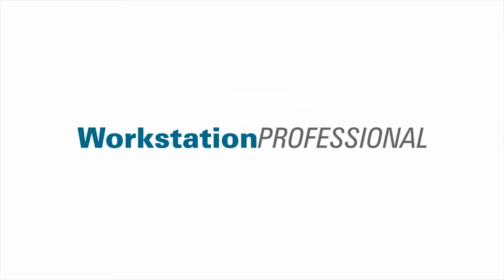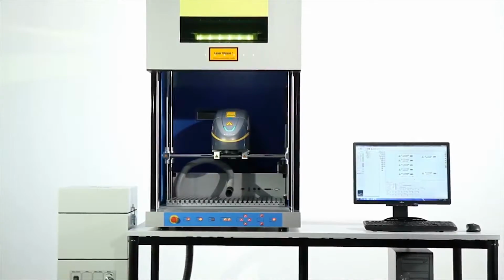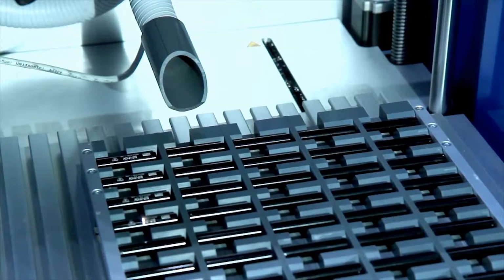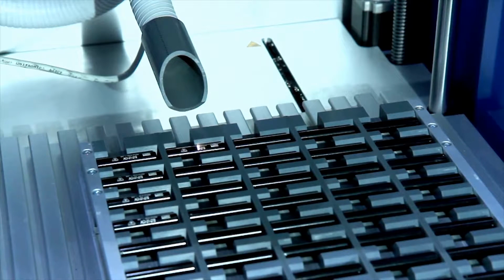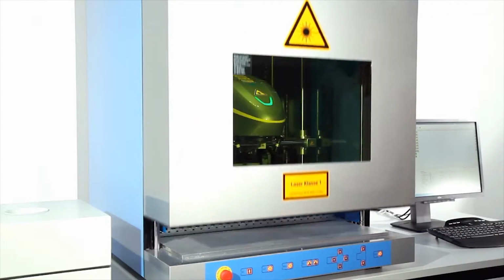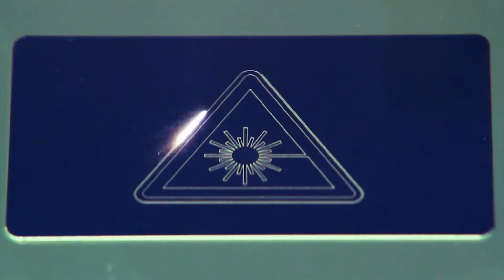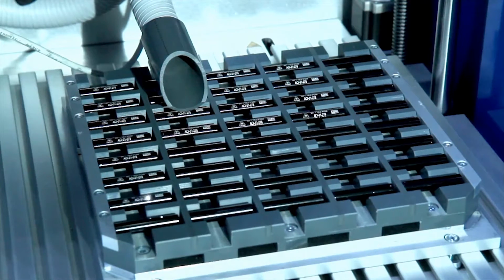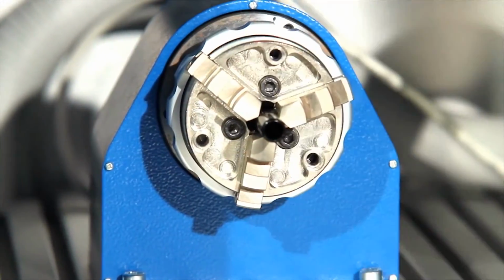Gravure laser bijoux - Stations laser ACI Laser professionnel - Holap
Présentation de la WorkStation gamme professionnel ACI Laser.